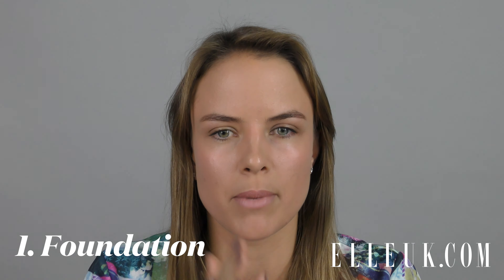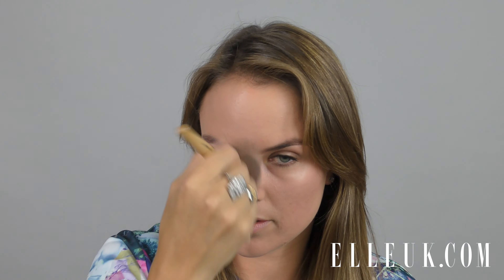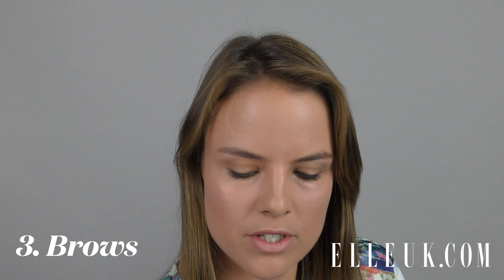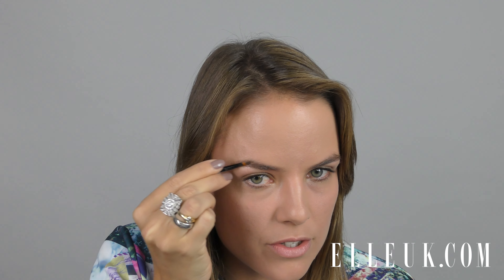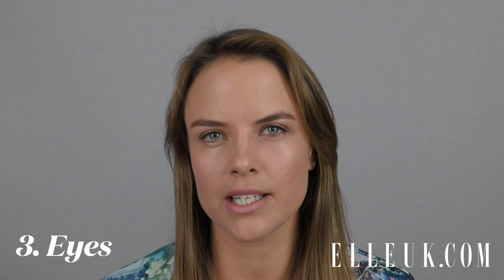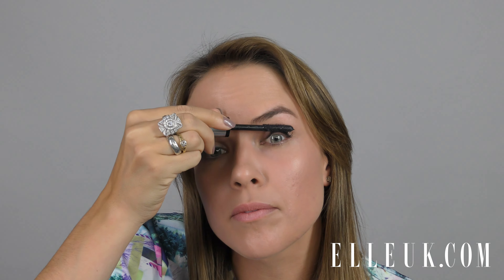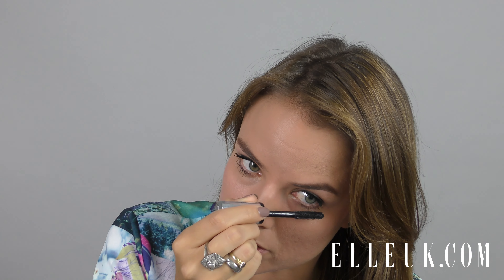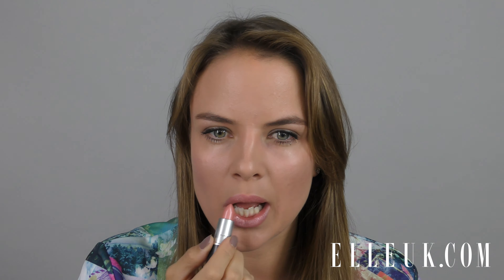ELLE Beauty School: Get The Miley Cyrus Cover Look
ELLE’s beauty team show you how to get the Miley Cyrus October cover look, from the basics to the finishing touch. Sign up to ELLE Beauty School for more tutoriELLEs and go to ELLEUK.com/beauty to find out exactly what we used.